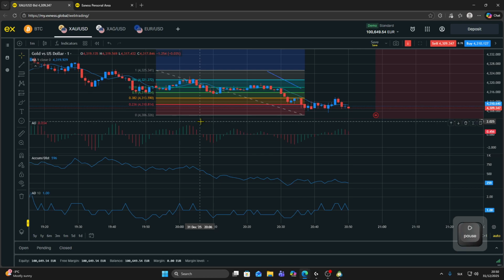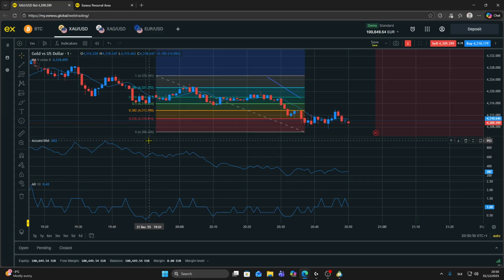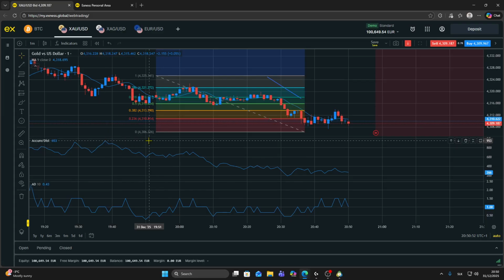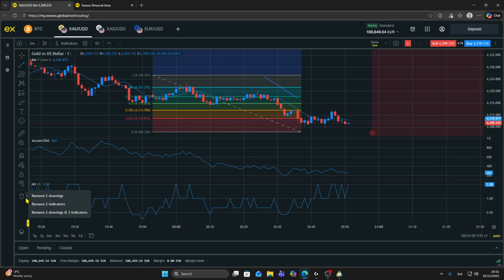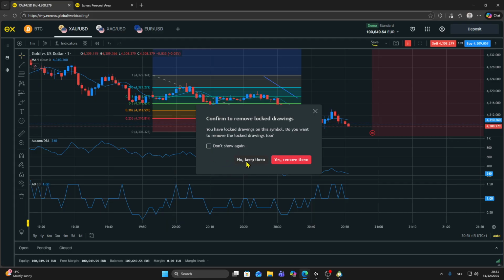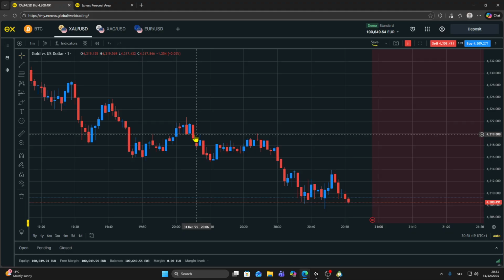How to Remove Indicators on Exness (2026)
In this video, I’ll show you how to remove indicators on Exness using the Web Terminal. This tutorial covers two different methods, depending on whether you want to remove a single indicator or clear everything at once.

You’ll learn how to manually remove individual indicators using the indicator menu, as well as how to quickly remove all indicators and drawings using the trash icon options. This is useful when your chart becomes cluttered and you want to reset it for fresh technical analysis.

remove indicators exness
how to remove indicators on exness
exness chart indicators
exness web terminal tutorial
clear indicators exness
exness chart cleanup
exness technical analysis
exness trading tools
exness chart settings
exness trading guide